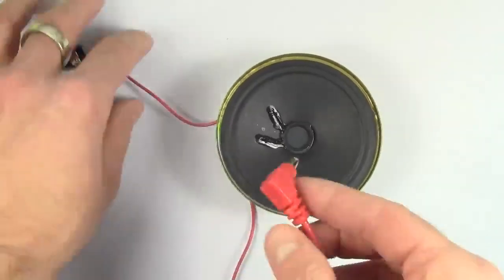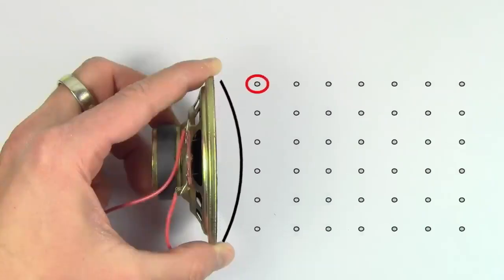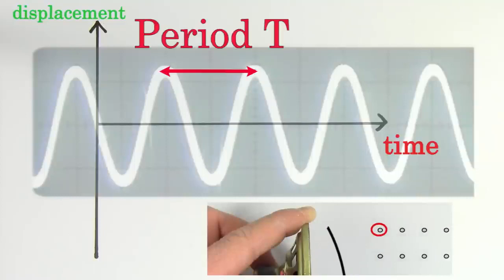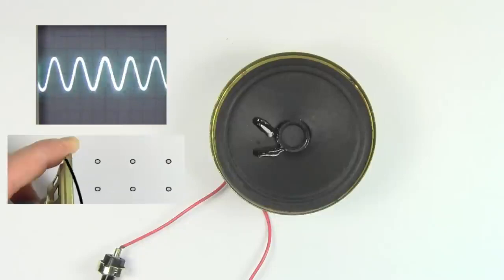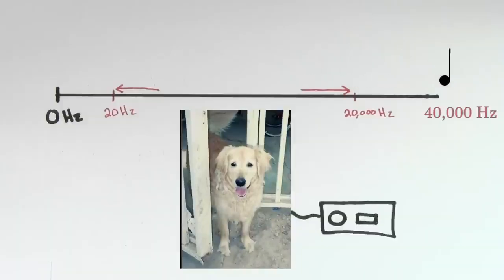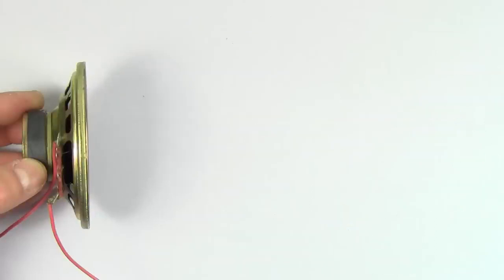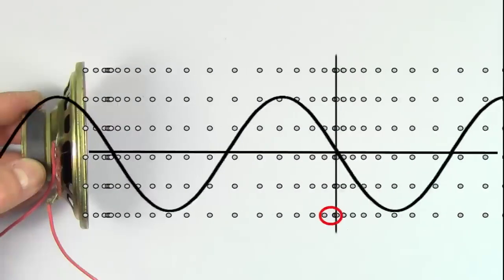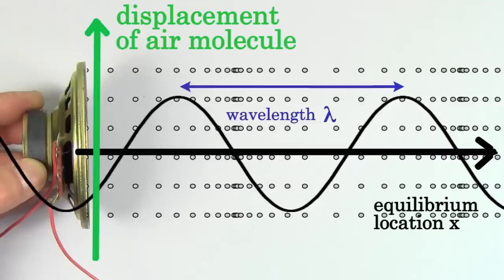Sound Properties Amplitude, Period, Frequency, Wavelength Physics Khan Academy